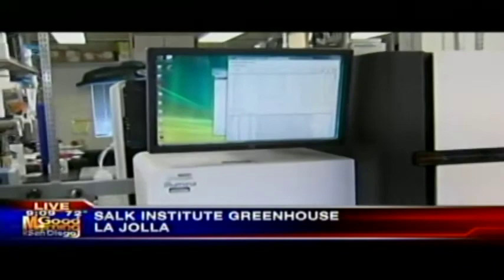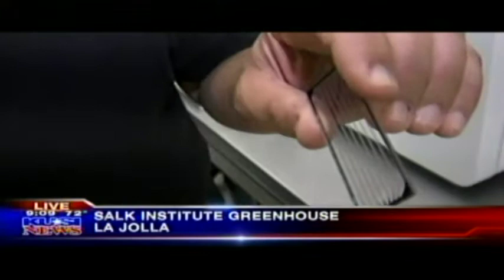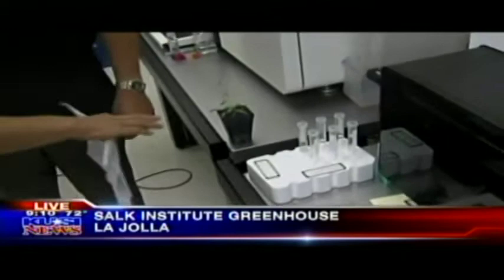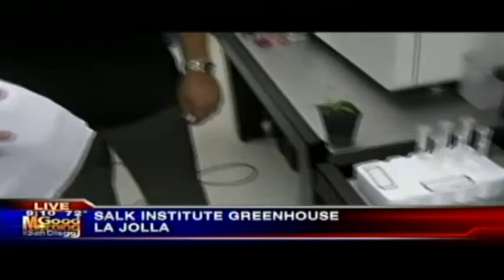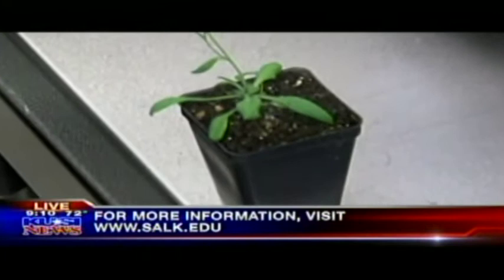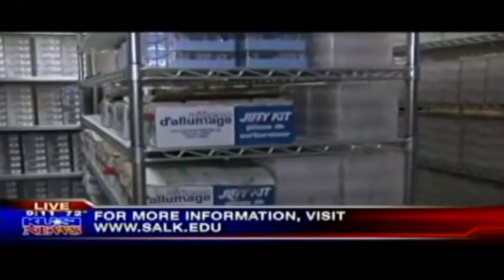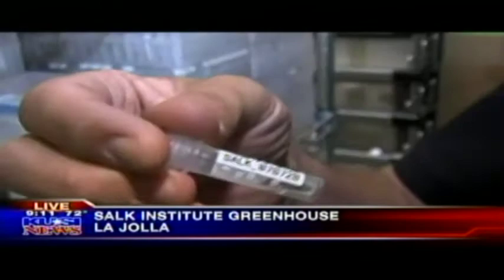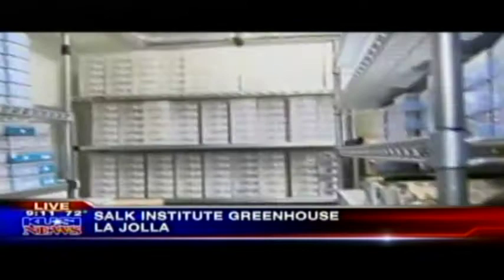KUSI-TV - New Plant Technology - Salk News Clip - Part3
Discovery may help protect crops from stressors

Salk findings of a key genetic mechanism in plant hormone signaling may help save crops from stress and help address human hunger

Scientists at the Salk Institute for Biological Studies have discovered a key genetic switch by which plants control their response to ethylene gas, a natural plant hormone best known for its ability to ripen fruit, but which, under stress conditions, can cause wilted leaves, premature aging and spoilage from over-ripening. The findings, published August 30 in Science magazine, may hold the key to manipulating plants' ethylene on/off switch, allowing them to balance between drought resistance and growth and, therefore, decrease crop losses from drought conditions.

Share on email Share on facebook Share on print Share on twitter More Sharing Services 14

LA JOLLA, CA—Scientists at the Salk Institute for Biological Studies have discovered a key genetic switch by which plants control their response to ethylene gas, a natural plant hormone best known for its ability to ripen fruit, but which, under stress conditions, can cause wilted leaves, premature aging and spoilage from over-ripening. The findings, published August 30 in Science magazine, may hold the key to manipulating plants' ethylene on/off switch, allowing them to balance between drought resistance and growth and, therefore, decrease crop losses from drought conditions.

"In different stress conditions—flooding, drought, chilling, wounding or pathogen attack—ethylene tells plants to make adjustments to these adverse changes," says senior study author Joseph Ecker, a professor in Salk's Plant Molecular and Cellular Biology Laboratory and Howard Hughes Medical Institute-Gordon and Betty Moore Foundation investigator. "Our study discovered a key step in how plants 'smell' ethylene gas, which may lead to better ways to control these processes in crop plants."